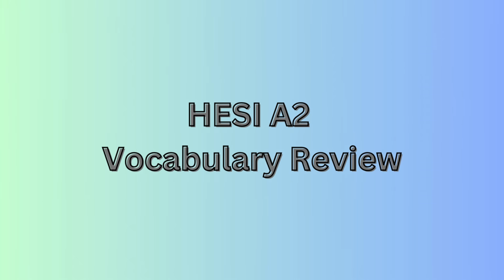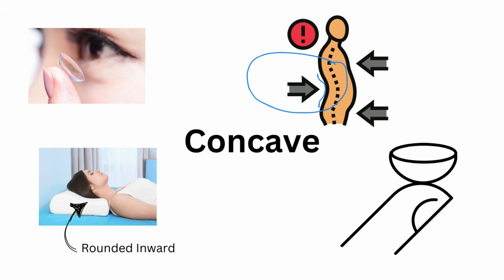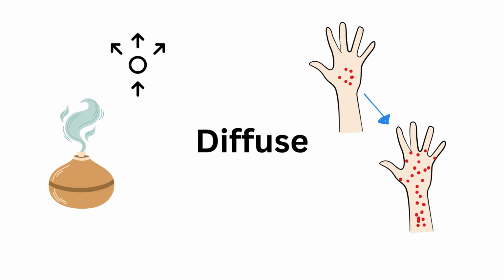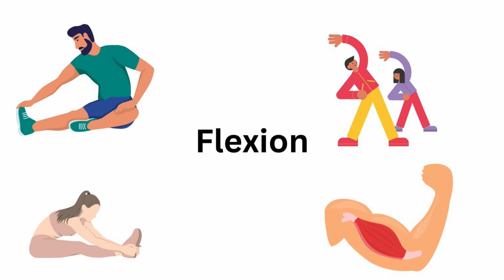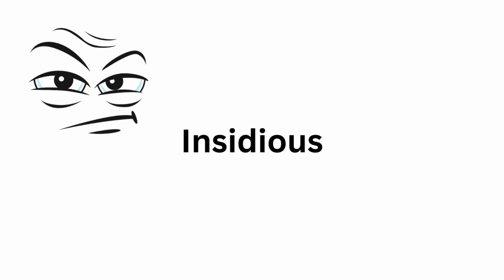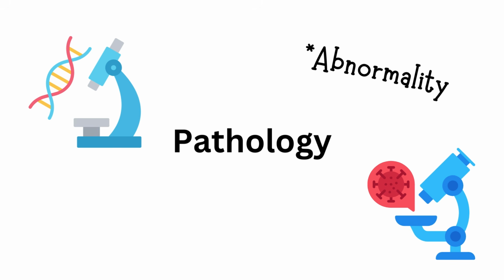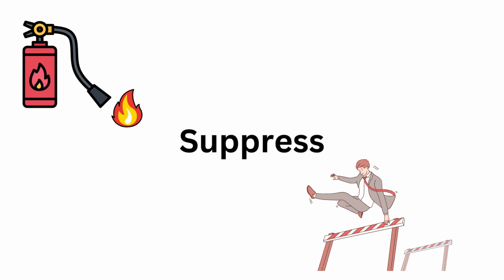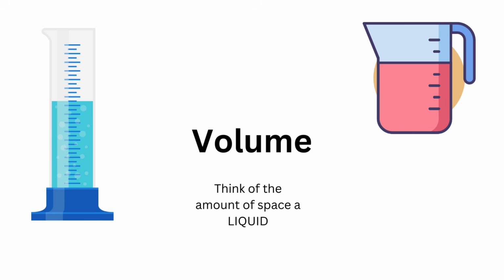HESI A2 Vocabulary Review (Visual Learner)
Because YES — you will pass the HESI exam!

Updated HESI Exam Prep Book:

RESOURCE USED (CREDITS): HESI Admission Assessment Exam Review